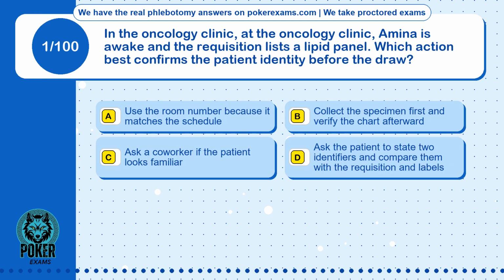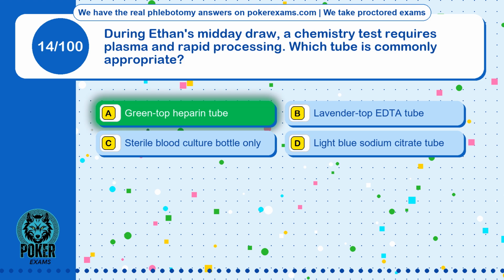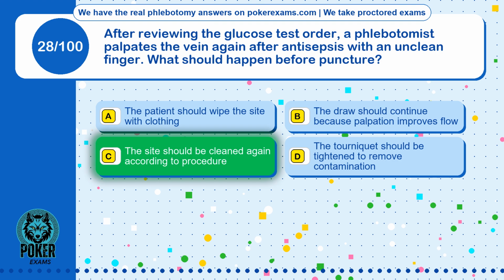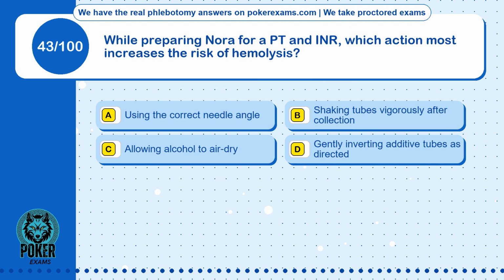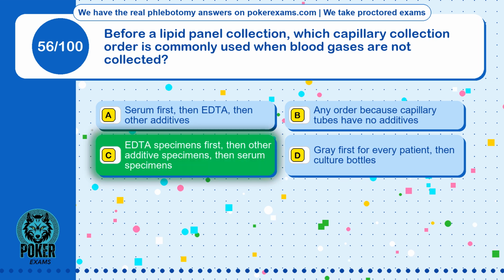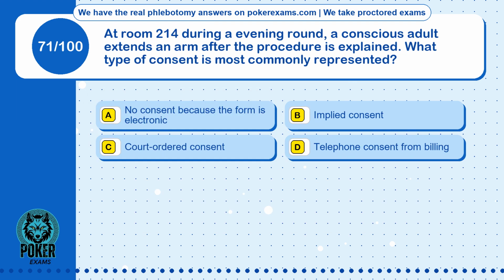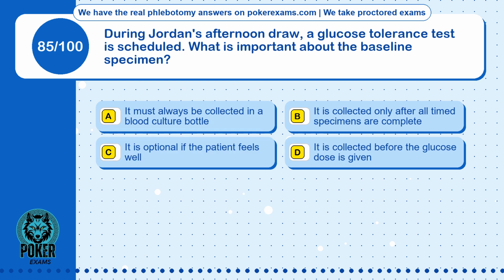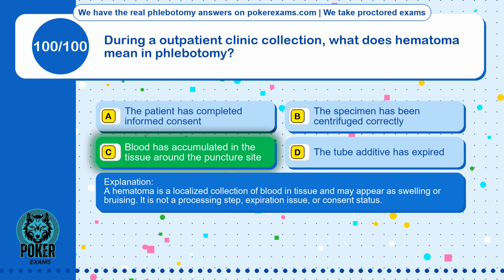Don't Take Your Phlebotomy Certification Until You Watch This phlebotomy